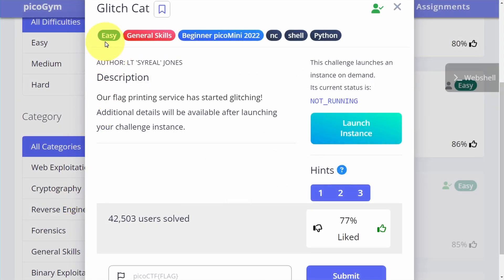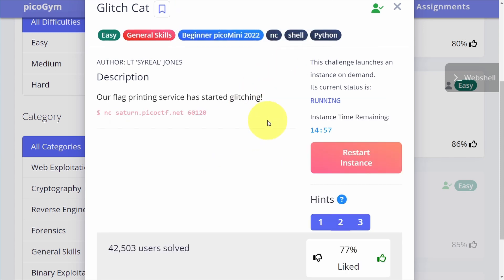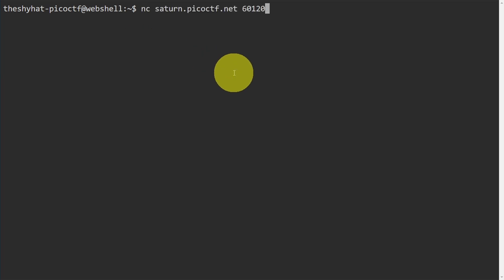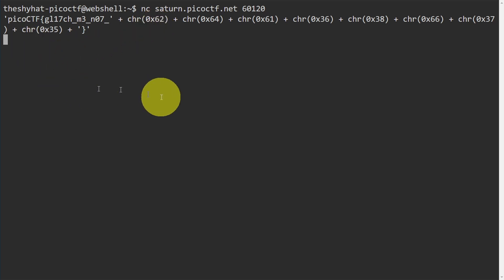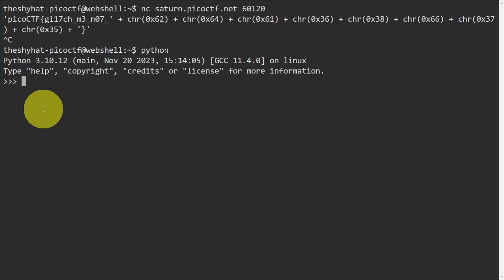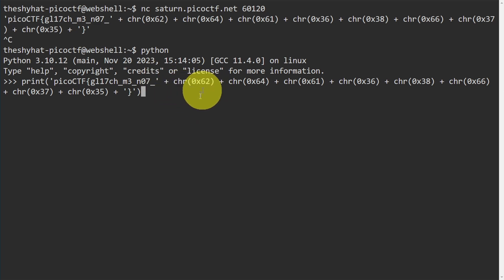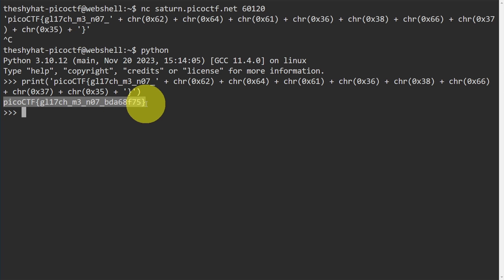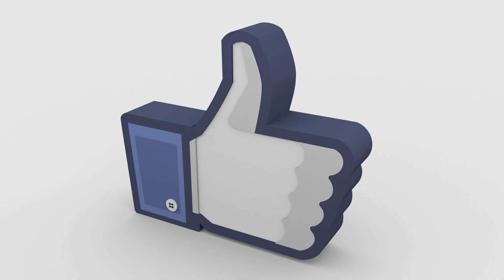Beginner picoMini 2022 - General Challenges - Glitch Cat